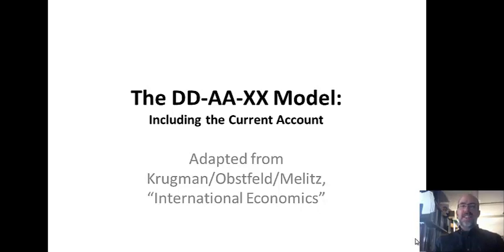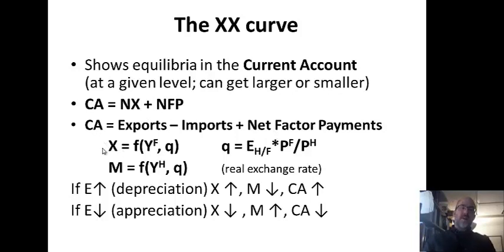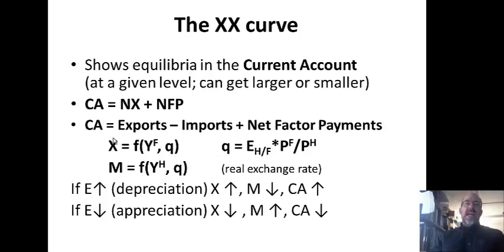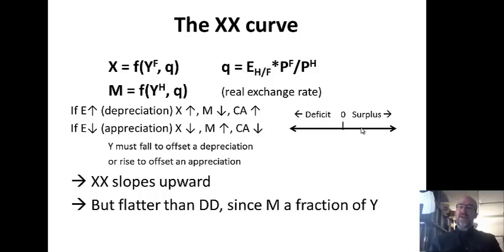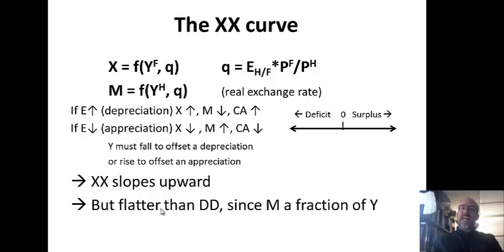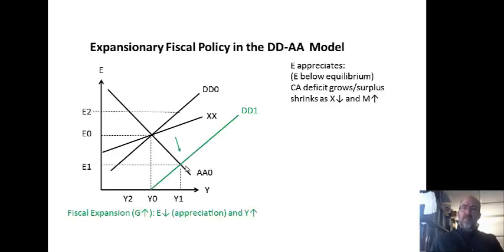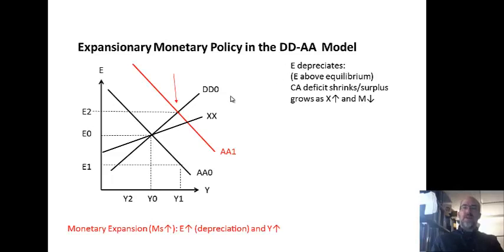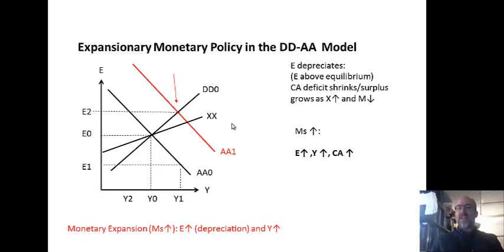The DD-AA-XX Model in International Macroeconomics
This model adds the XX curve, which depicts a given level of the Current Account, to the DD-AA model. Expansionary fiscal and monetary policy can widen CA deficits or increase surpluses, respectively.